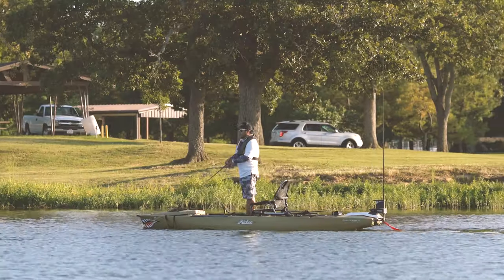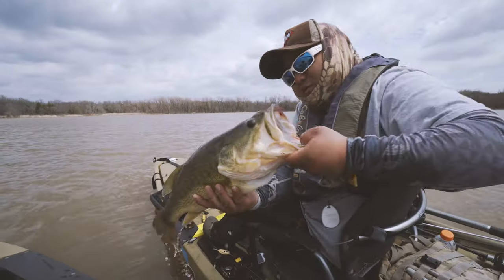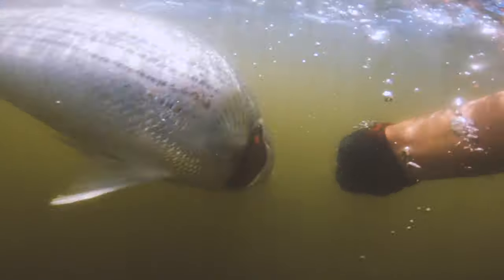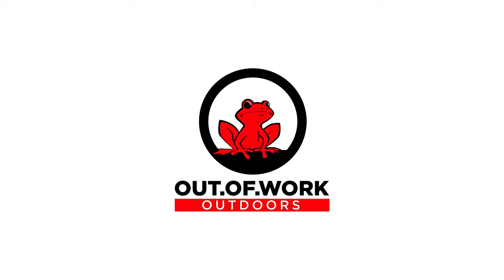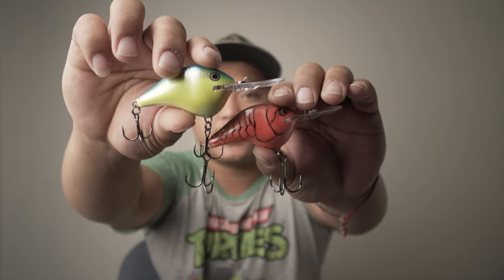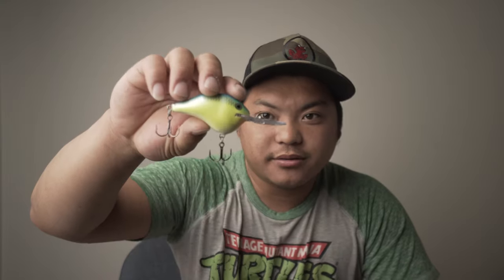Top 5 kayak fishing tips - OOW Outdoors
We get this question a lot. "I'm about to part-take in my first kayak fishing tournament, what are some of the tips?" After all the requirement, gear, and essential items; most people tends to get lost on the water in terms of what to do. Here are some of the tips and tricks we tell people to help them out.

Here is a detailed list of what I used in this setup:
90* Bend USB-C Cables

Our current "A" Camera Setup:
Camera Gear I used:

Lights:
Led light
light filter